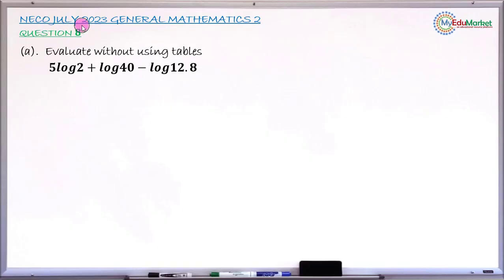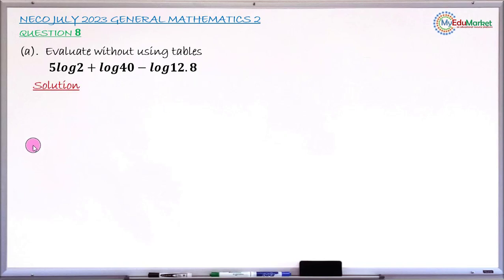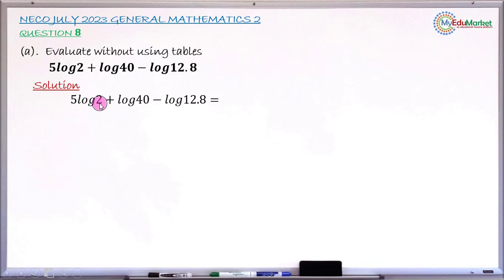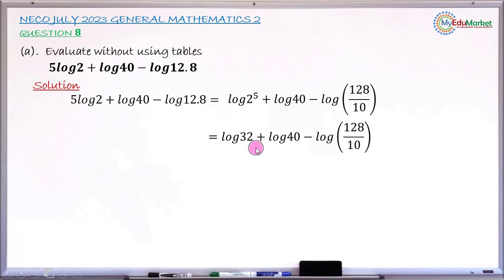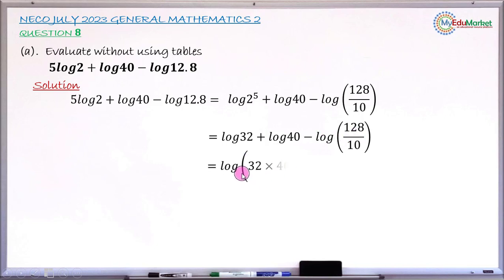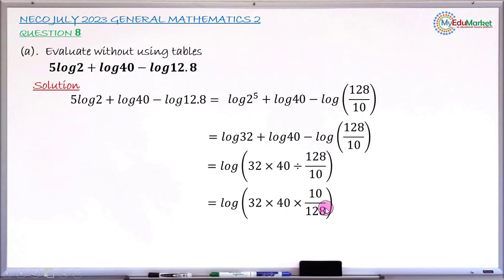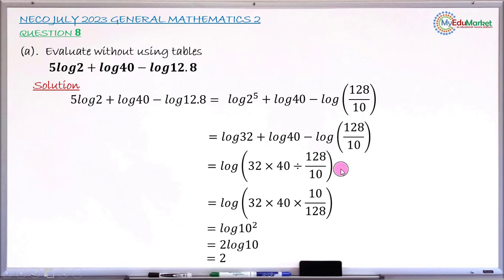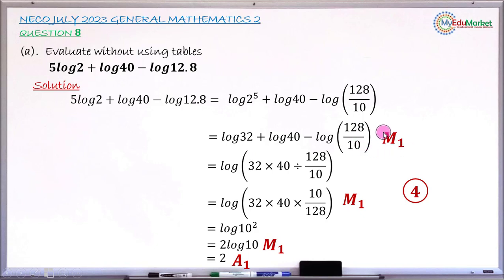NECO 2023 Mathematics Essay Question 8(a) Solution | MyEduMarket MathsClass